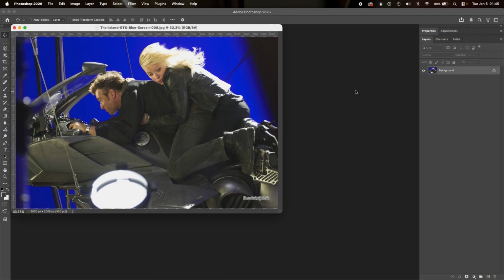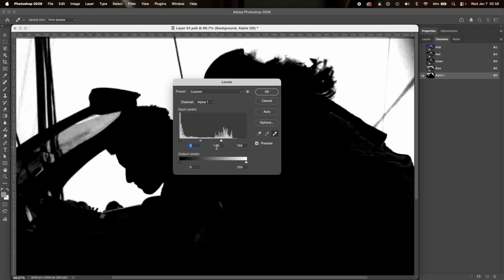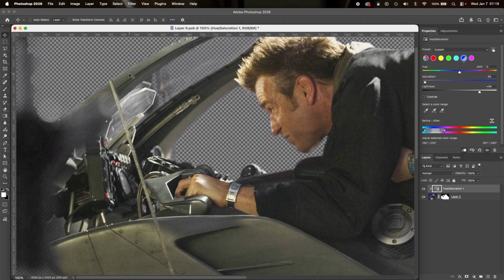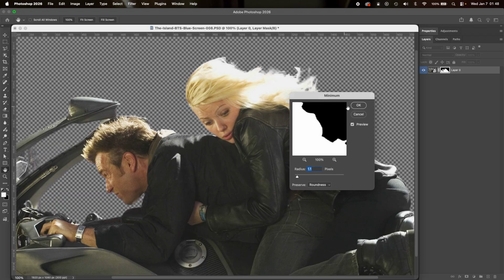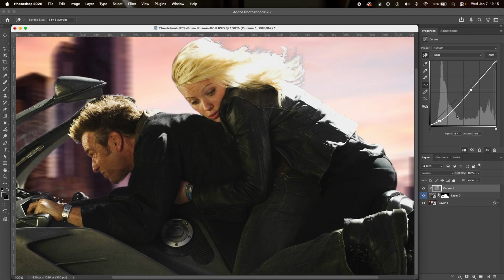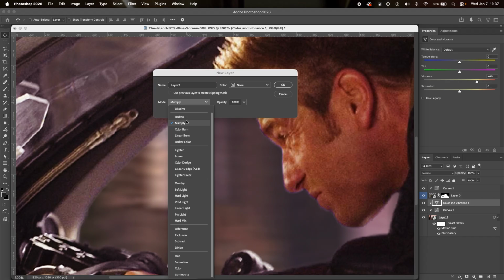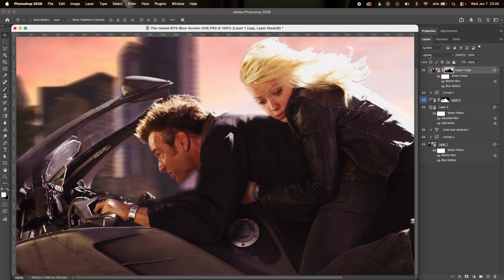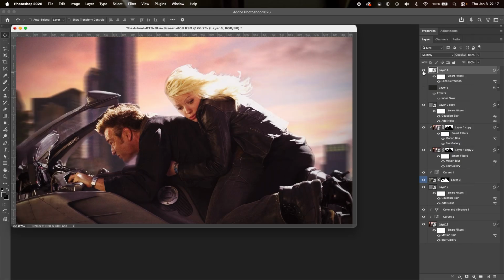Everything you need to know about bluescreen compositing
In this tutorial, we cover all aspects of keying out a bluescreen image and compositing it into a new background. The image I use is from Ewan Macgregor's website and it's a behind-the-scenes photo of him and Scarlett Johansson from the movie, The Island. There are lots of topics to cover and it ended up being 2 hours long. That is a lot, so I've broken it up into chapters. That way you can jump to the section that you want. This is not a basic tutorial; I reference a lot of tools that you already should know if you are trying projects like this.

Just a question: we know about ScarJo, so would Ewan be EwMac?

Chapters

00:00:00 Intro
00:02:05 Using a Smart Object
00:03:10 Changing the Canvas Size
00:04:01  Using Transform to resize and position the image
00:07:25 Editing the Smart Object
00:08:20 Removing the blue with the Channels
00:11:10 Using Calculations to make an alpha channel
00:14:21 Adjusting the alpha channel with Levels
00:17:41 Using the Polygonal Lasso to make a core mask
00:19:43 Removing background junk
00:23:53 Making a garbage mask
00:25:55 Turning the alpha channel into a layer mask
00:27:50 Using Hue/Saturation to remove blue spill
00:34:14 Paint fix with the Clone Stamp and Brush tools
00:42:26 Saving your work in the Smart Object
00:44:11 Refining the mask edge by choking with the Minimum filter
00:52:24 Feathering the mask edge
00:54:10 Adding in the background image
00:56:25 Comparing the two plates
00:58:22 Blurring the background with the Iris Blur filter
01:01:33 Adding Motion Blur to simulate movement
01:03:47 Matching the black levels with a Curves adjustment
01:11:24 Using curves for color correction
01:16:31 Adjusting the background plate with Curves and Vibrance
01:22:50 Adding grain with Add Noise and Gaussian Blur
01:34:37 Using the background image to add light wrap
01:36:08 Adding a mask to the light wrap layer
01:37:36 Growing the mask with the Maximum filter
01:39:54 Feathering the light wrap mask edge
01:40:42 Changing Blend modes to get the right look
01:48:30 Fixing mask problems
01:49:59 Using the light wrap layer to color the foreground edge
01:52:54 Adding grain to the entire image
01:54:24 Adding a vignette with an Inner Glow layer style
01:57:56 Using Lens Correction to add a vignette